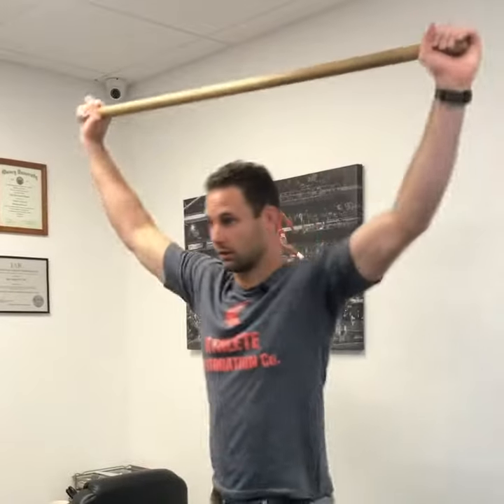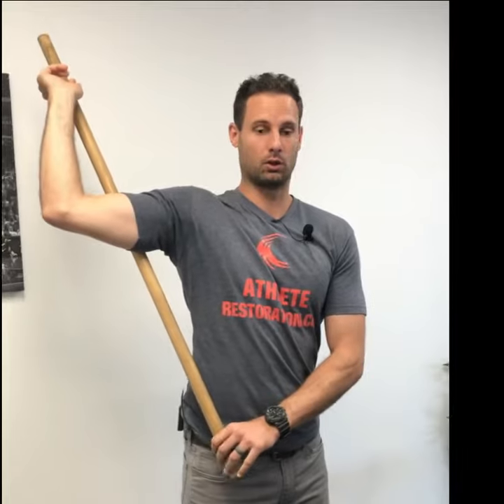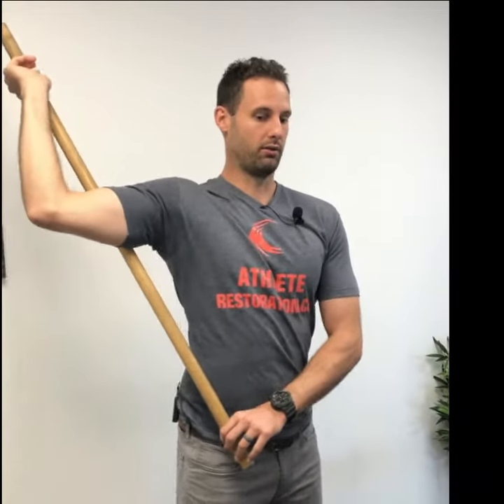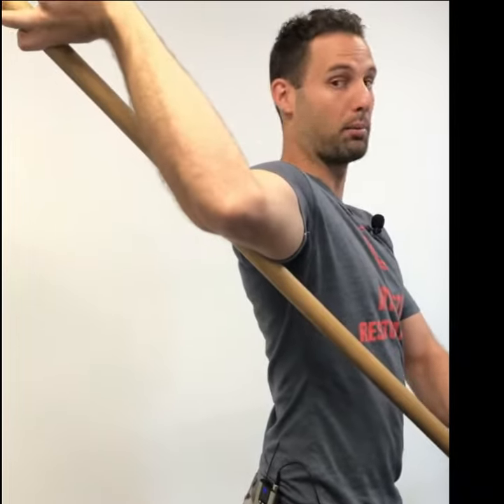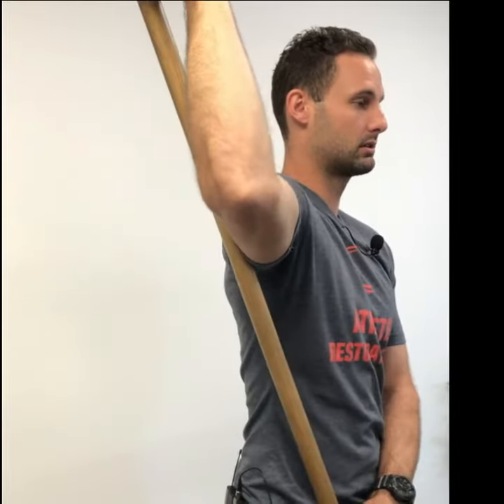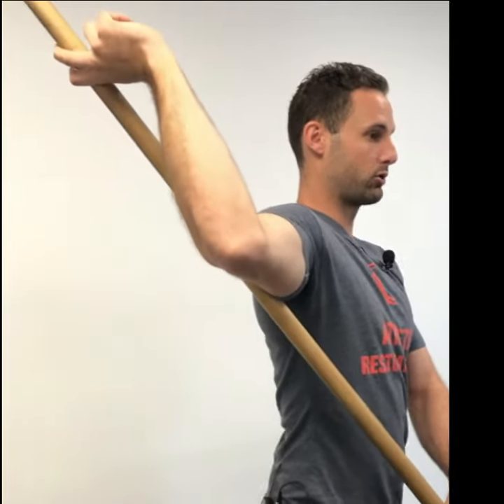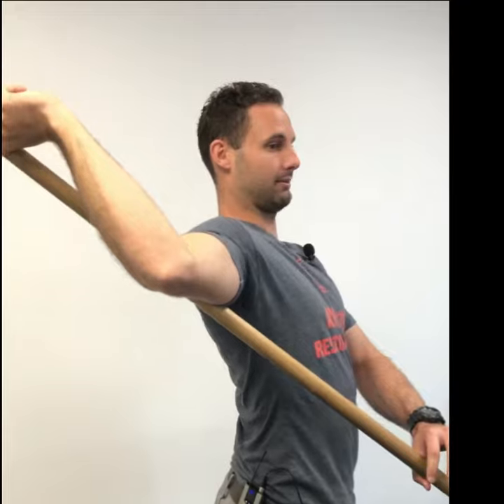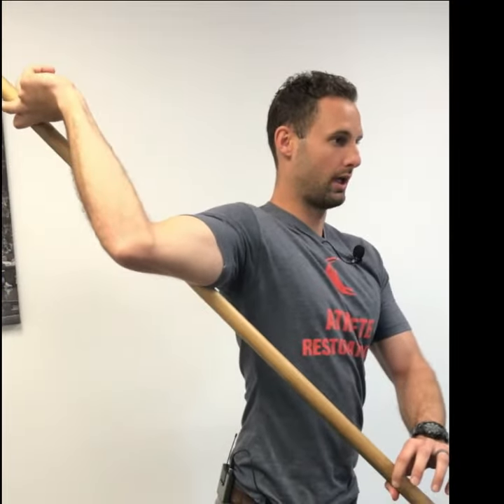Simple Shoulder Mobility Exercise for External Rotation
Shoulder External Rotation Warm Up

Shoulder external rotation mobility is key to getting your arms 100% overhead

This is a simple and awesome warm up for your shoulders especially before overhead exercises or overhead sports

Check out this video for key tips to make sure you are getting the most out of the exercise.